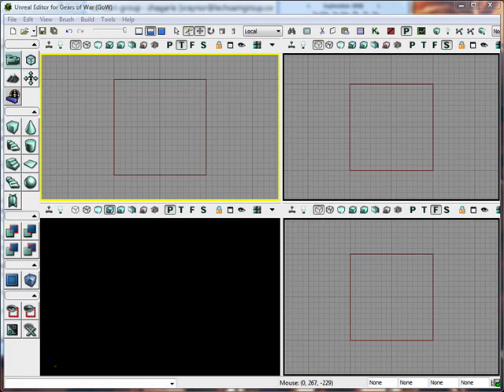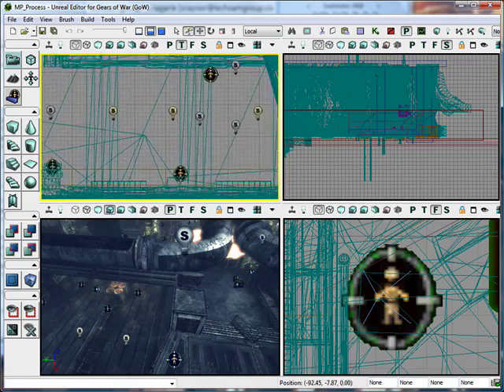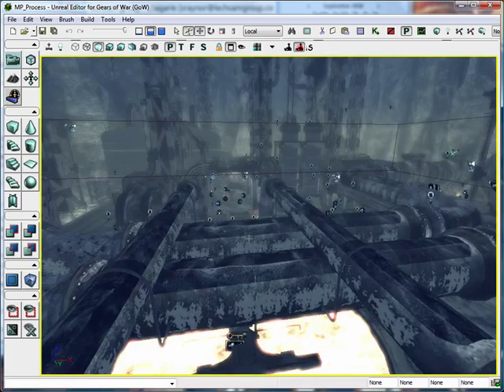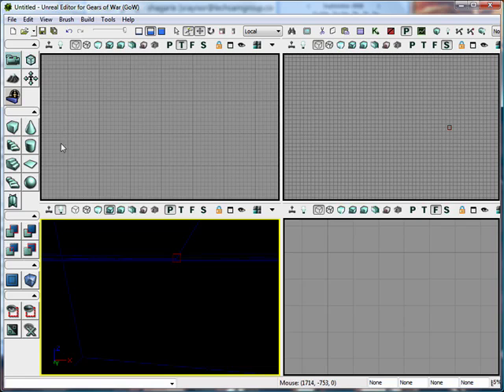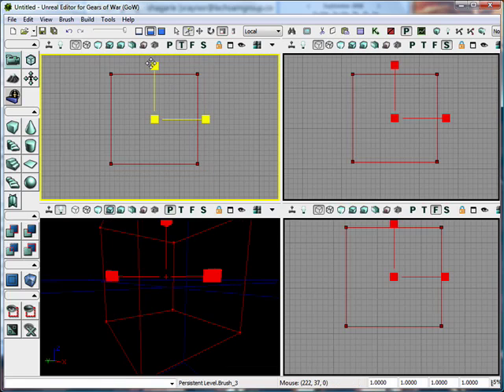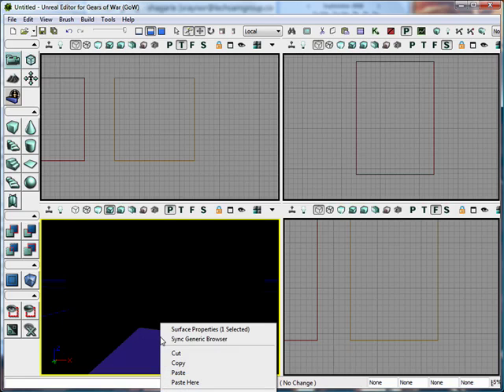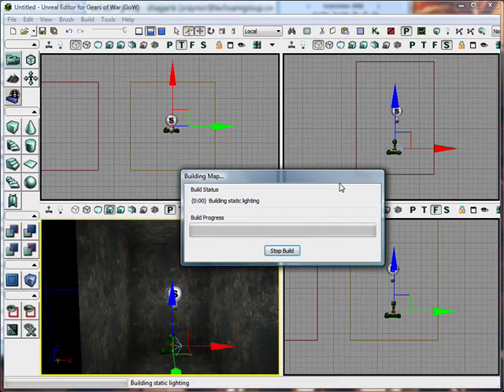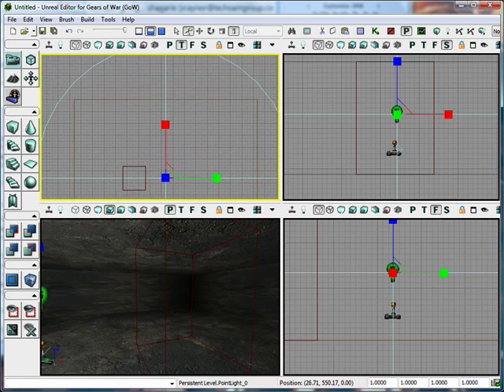Unreal Editor 3: Gears of War Lesson 01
Learn the navigation and the basics about the editor and create your first room in the editor.